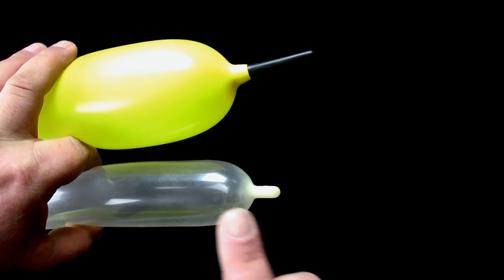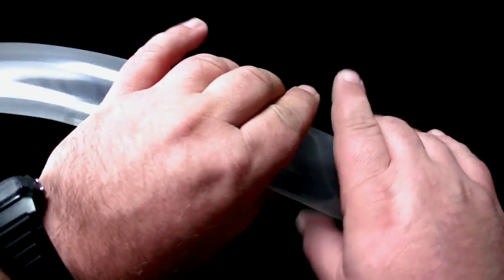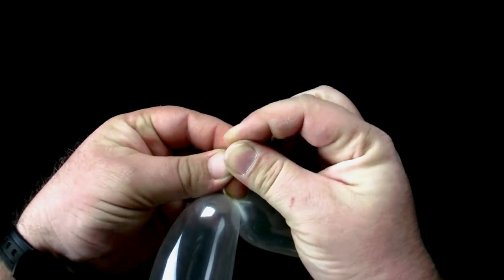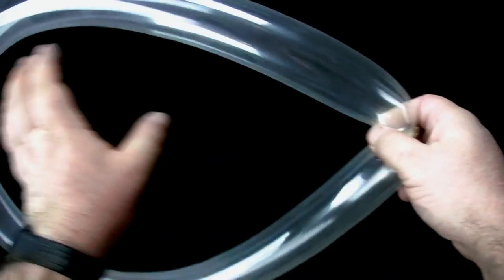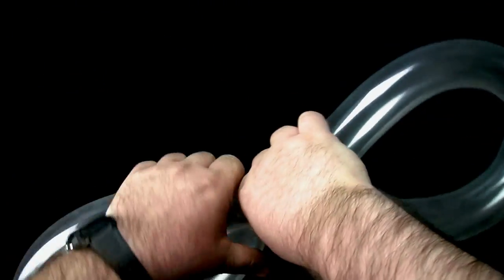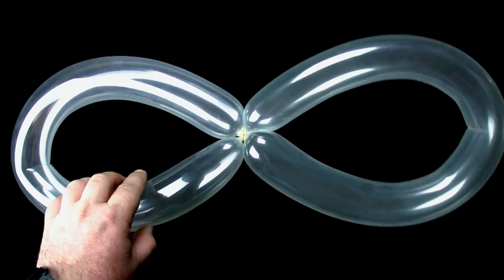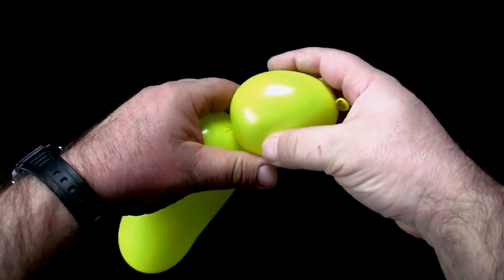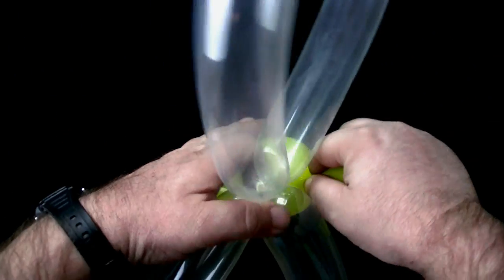Balloon Bee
EASY instructions on how to make a balloon bee.